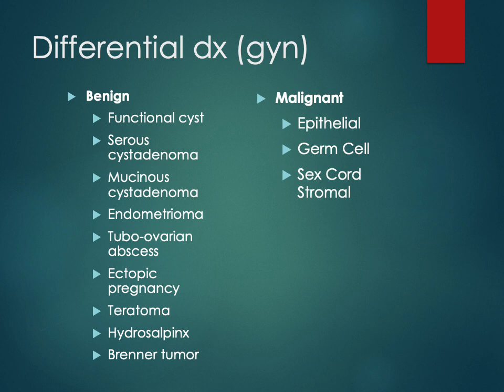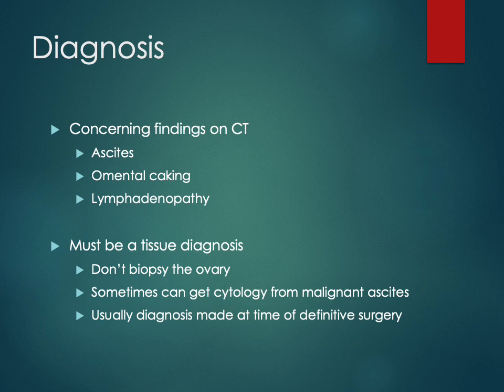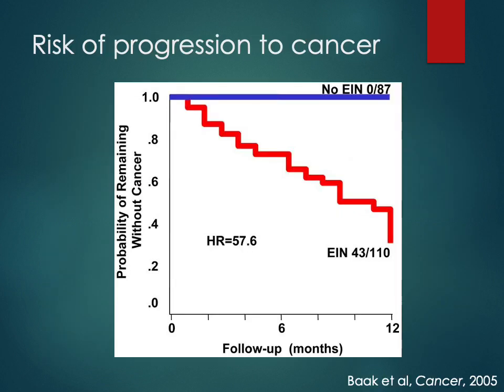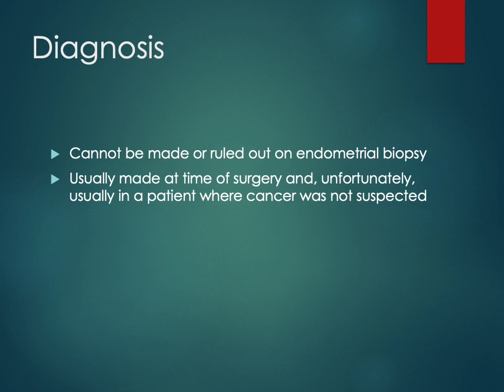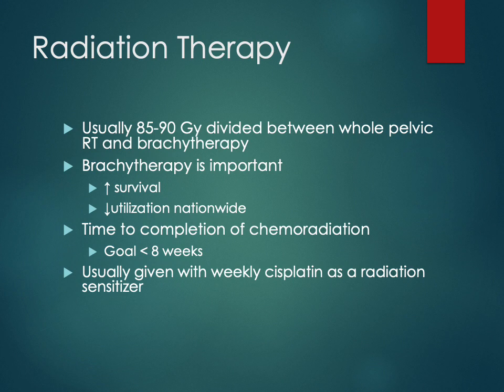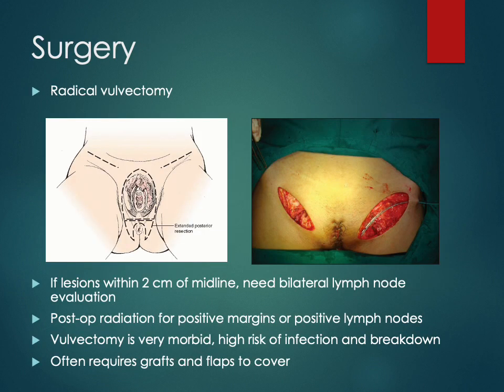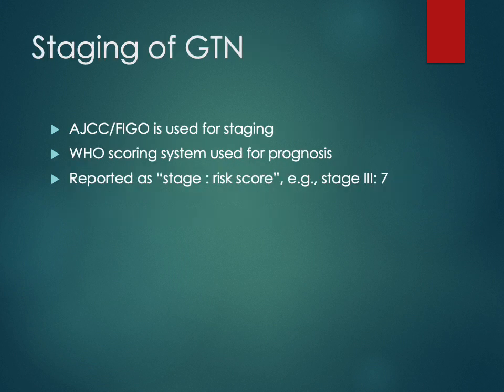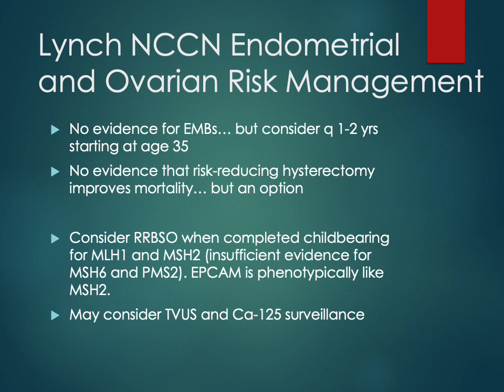2022 GYN/ONC CREOG Review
A concise review of high-yield GYN/ONC topics for the CREOG inservice exam.